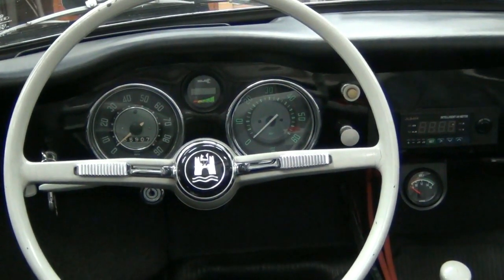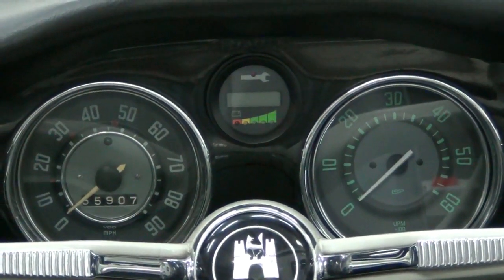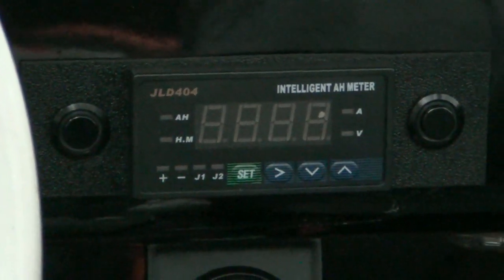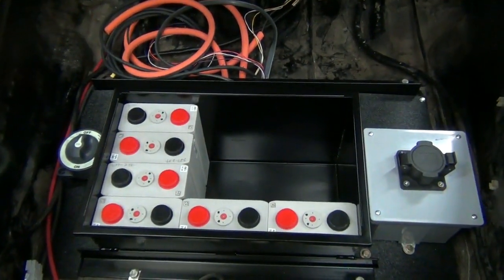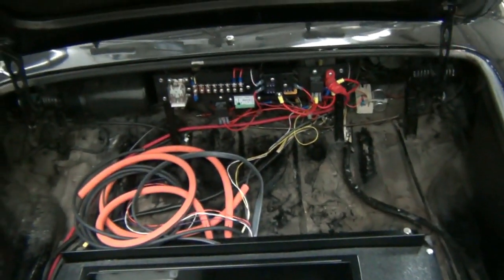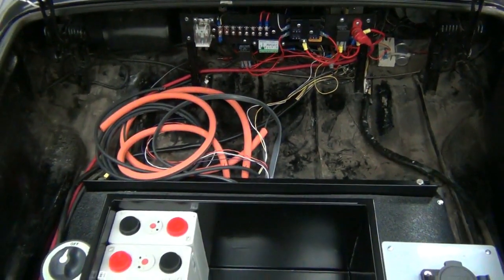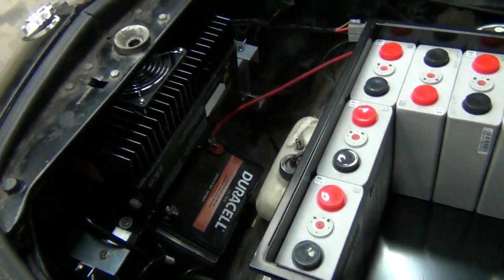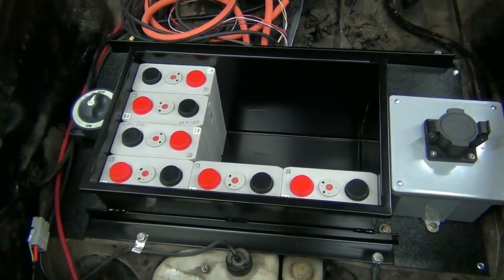VW Karmann Ghia Convertible EV Conversion, Part 3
The conversion of the 1964 VW Karmann Ghia Convertible continues.